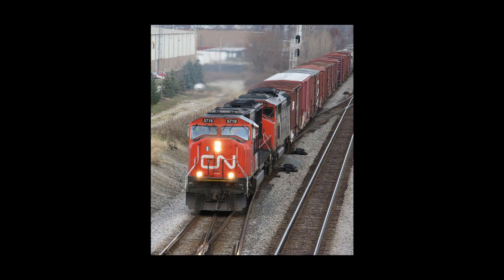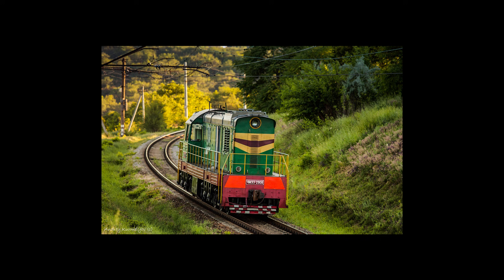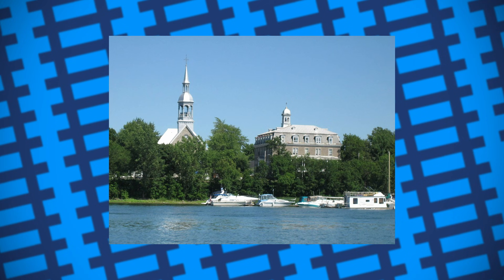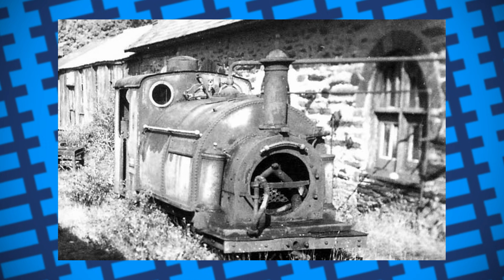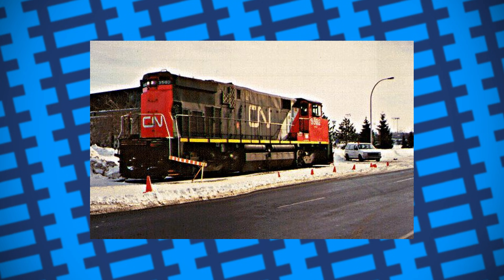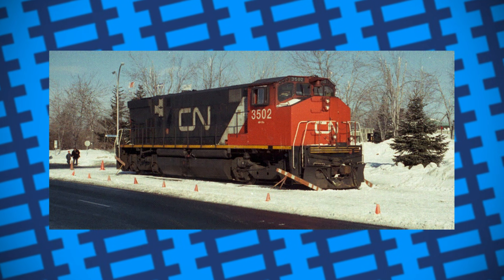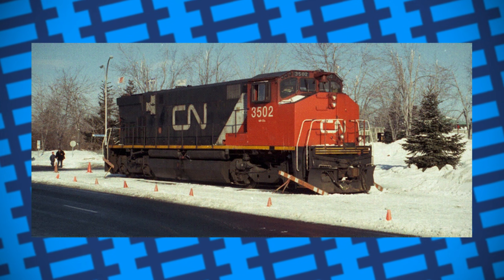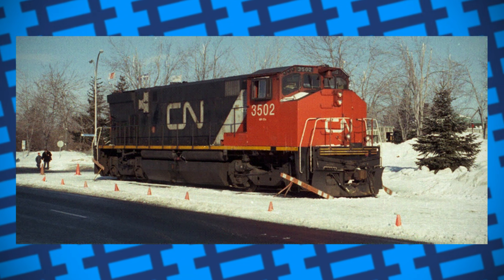That time a train powered a town - CN 3502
In this video, we take a look at Canadian National locomotive 3502, the engine that helped power an entire town